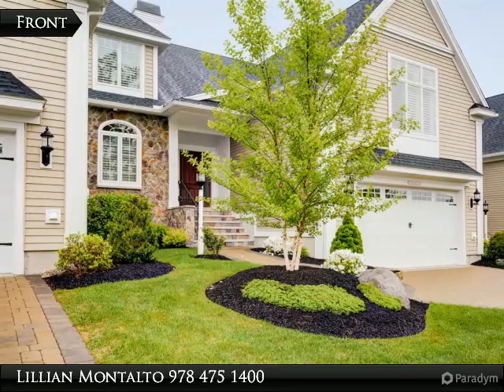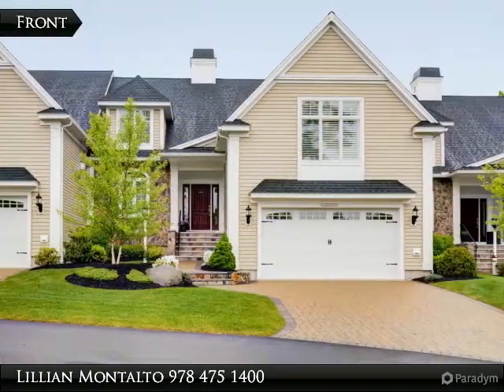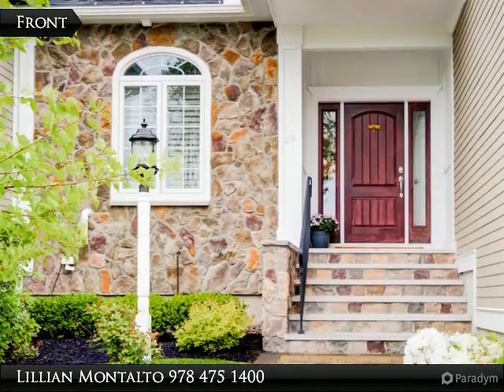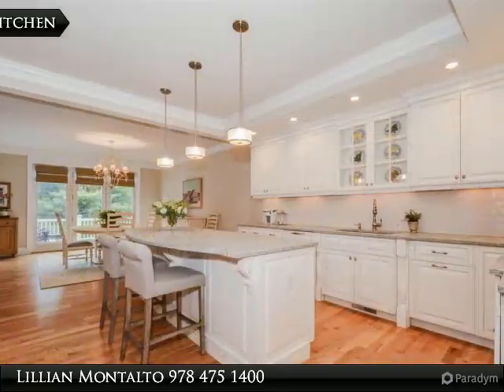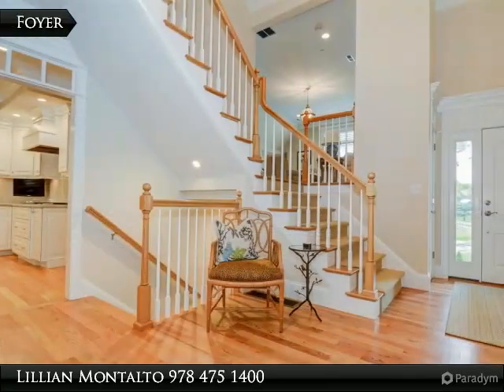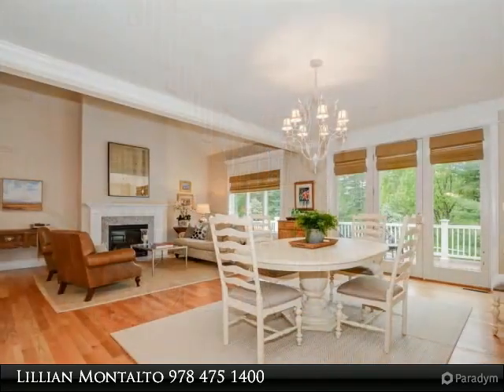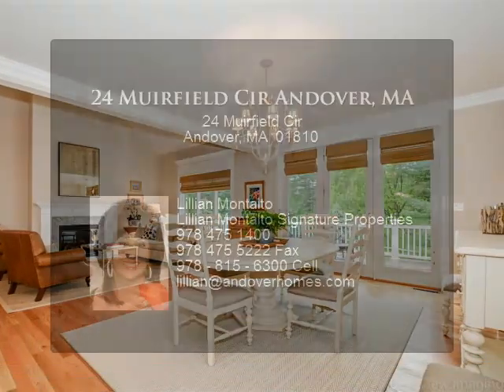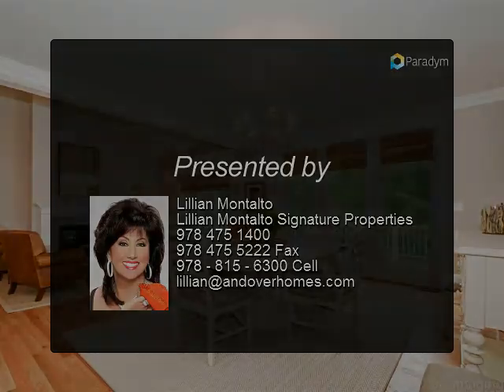24 Muirfield Cir Andover, MA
24 Muirfield Cir
Andover, MA 01810

BEST LOCATION! Better than new home located at the Legends at Andover Country Club, this pristine condominium built by Yvon Cormier is truly an incredible find! With a fence lined yard shielded by a gorgeous backdrop of trees, as well as a beautiful view of the second fairway, this home provides excellent privacy while providing that desirable Country Club atmosphere. The open layout, first level floor plan guides you from the gorgeous oversized kitchen with white glazed cabinets and leathered granite counter-tops to a cozy living room with views of the peaceful backyard. A first floor master suite with walk-in-closet and master bath highlight the luxurious main floor. A mid-level family room with fireplace and vaulted ceiling flows up into the second floor featuring a second master suite as well as third guest bedroom, each with private bath. This home includes a finished lower level with a walk-out to the backyard and access to the spacious 2-car garage.

Presented By:
Lillian Montalto, Lillian Montalto Signature Properties